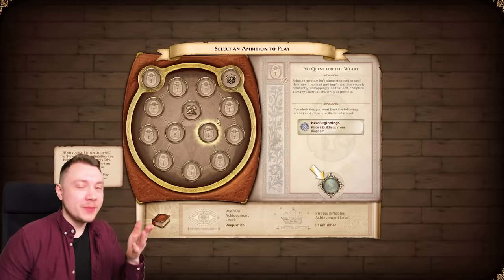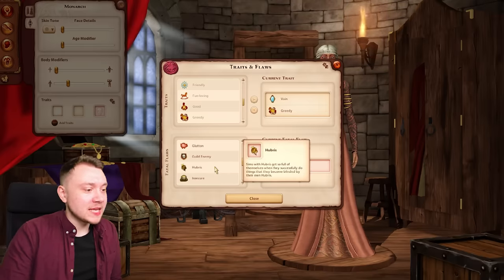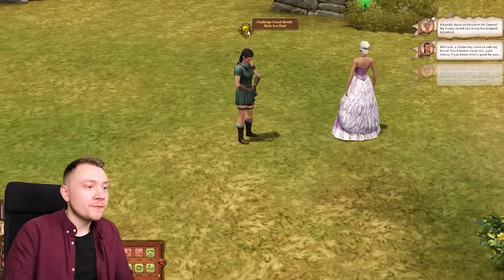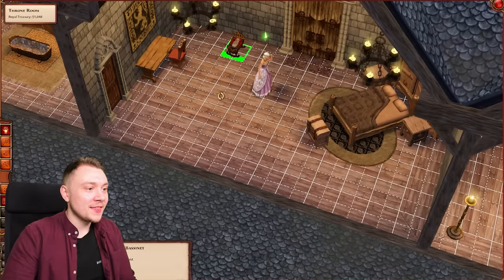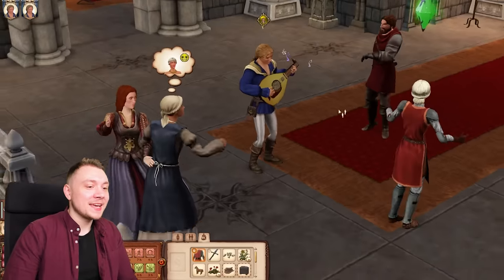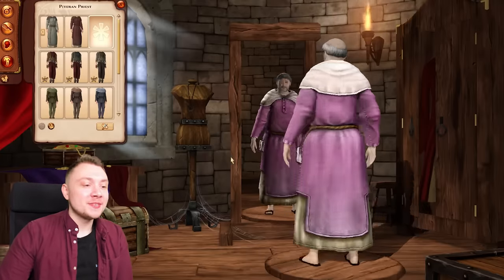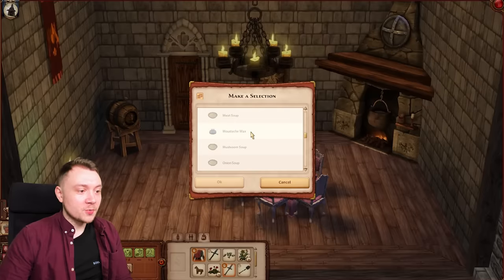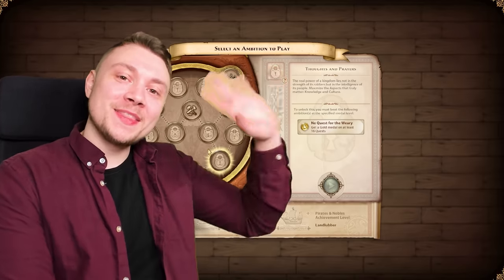The Sims Medieval is a perfect game (I AM OBSESSED) [Episode 1]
Playing with The Sims Medieval in 2024! This is a Sims medieval let's play episode 1.